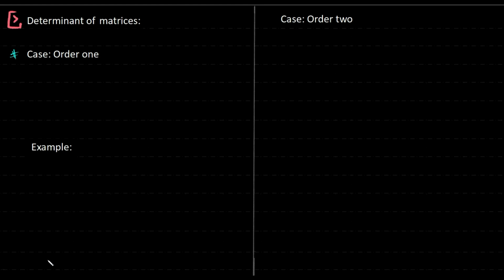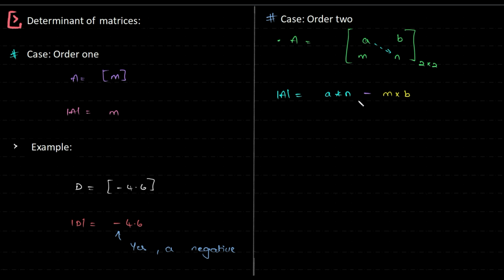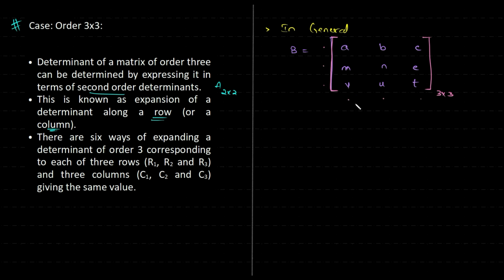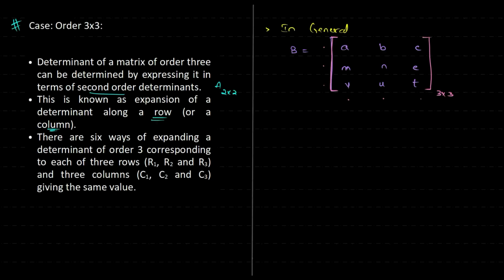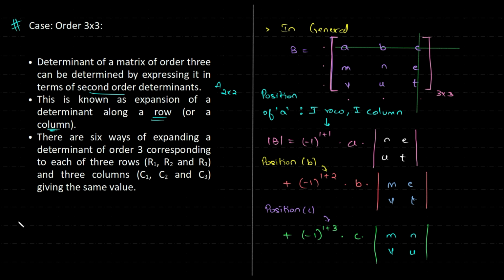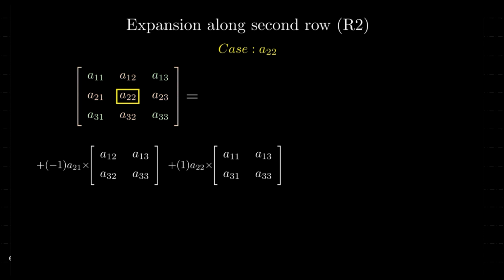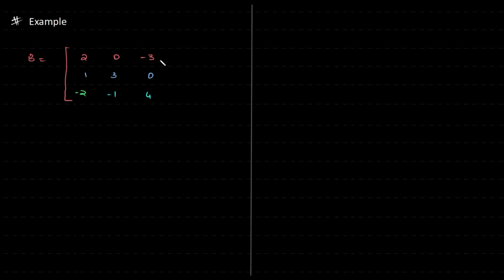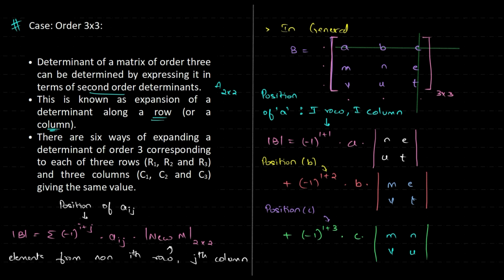5 01 D 1 Determinant of Matrices E